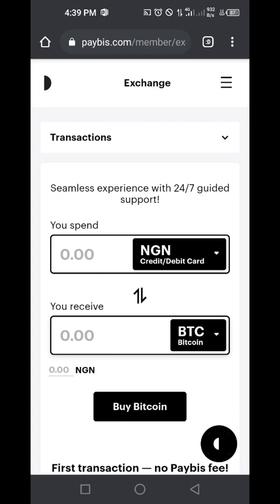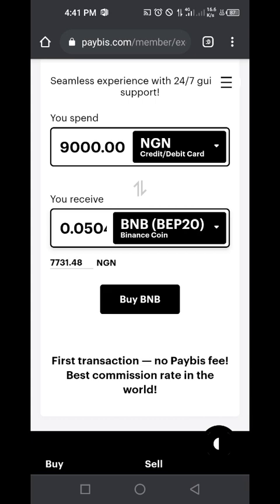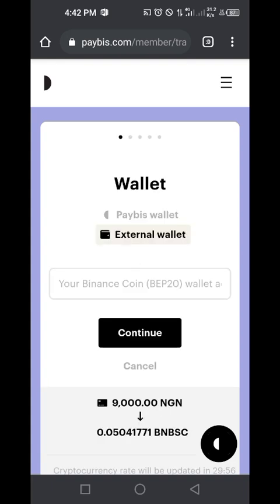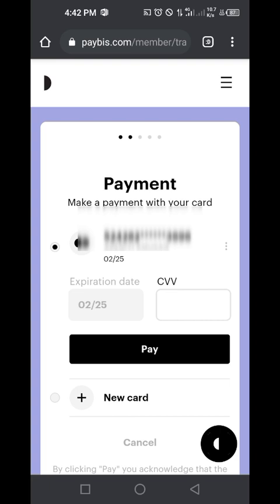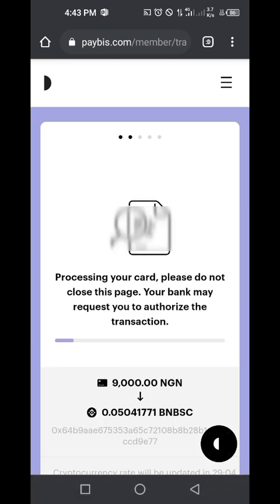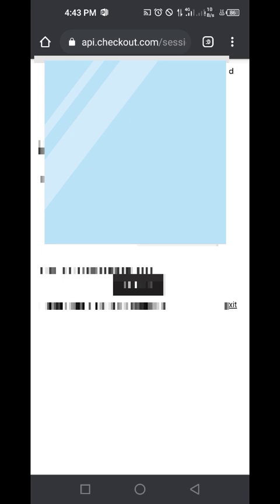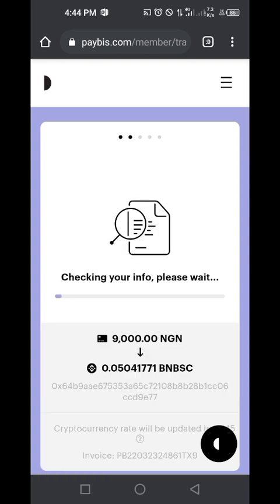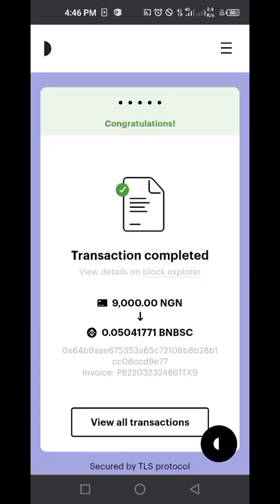Live transaction: Latest Update on Card Arbitrage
In this tutorial, I will be sharing with you the latest update on bank arbitrage.

Here's the complete video on how to use paybis

Create an account on Paybis using the below link

Here is how to use goespay to make profit

You can also watch full live video on how to sell your coin on binance for profit especially for the Arbitrage done.

Create an account on binance using the below link.

Join our telegram channel & group for full updates and assistant.

Chat me up through the group link

make money online arbitrage binance P2P buy & sell dollar advcash goespay paybis ezipay Ghana ezipay sarl